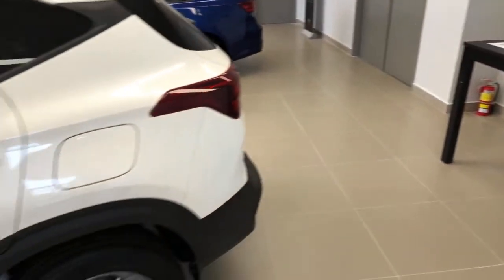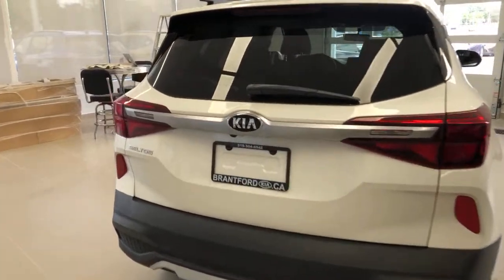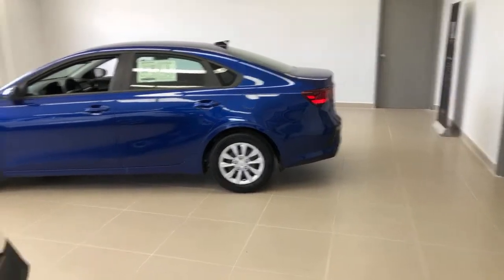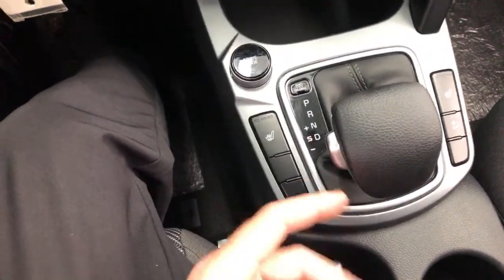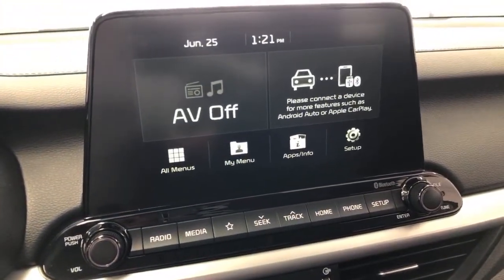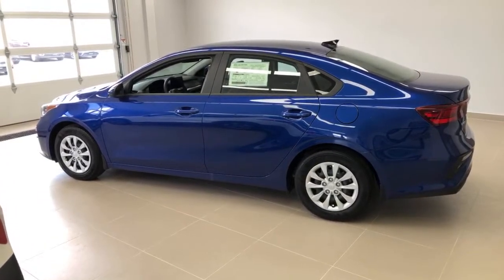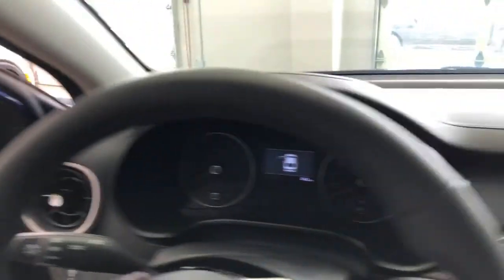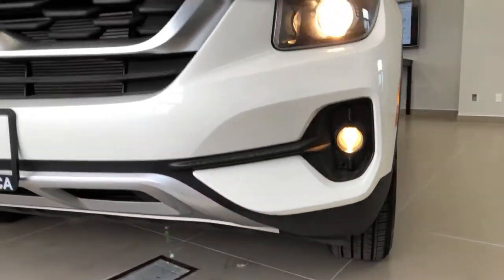LIVE: Should you buy new instead of used? Here are two options! Ask me your questions!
New cars are incredible! If you're trying to decide if you want to buy used or new, here are two new cars that might fit your used car budget and leave you with more than you thought you could get in a car! The 2021 Kia Seltos and 2020 Kia Forte are excellent new cars that are safe, spacious, and fun! Join us every weekday for a live video showcasing the Kia product!